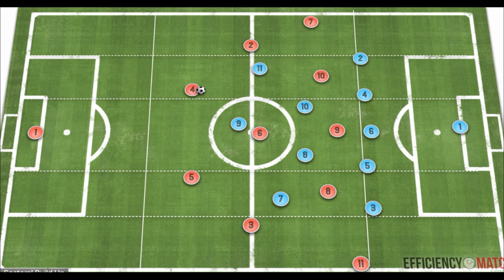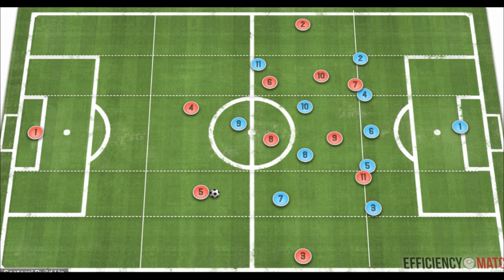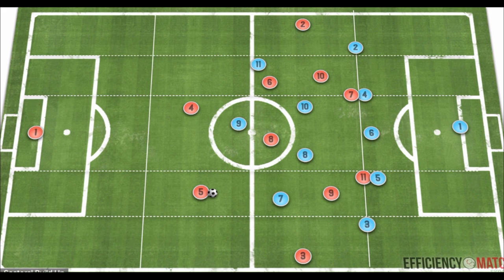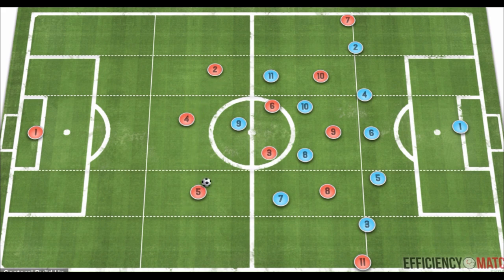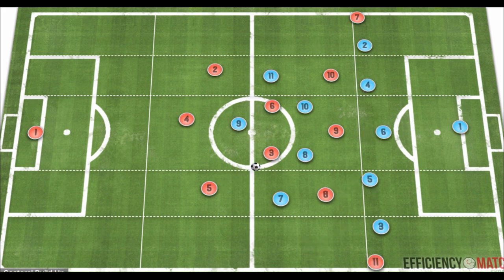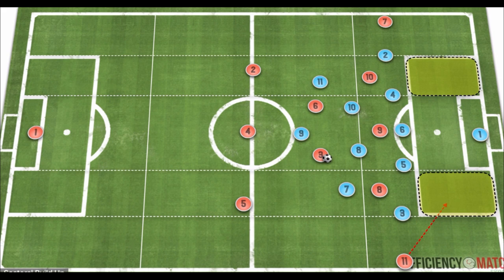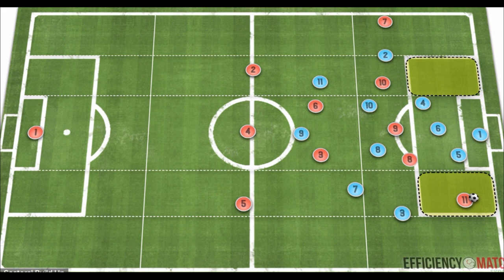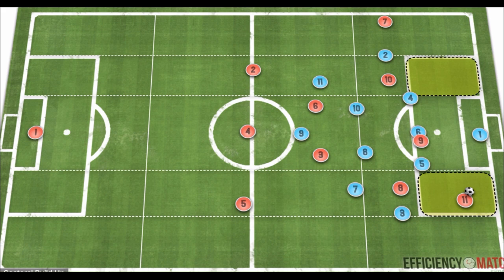How To Score Goals Without a ST or a #9! - Pep Tactics Explained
This video is specifically looking at how to score goals without a number nine or a central forward. This was inspired by all they hype around Manchester City earlier in the year with people talking about how they won't be able to score goals with a player like Aguero.

Man City are now top of the Premier League with no trouble at all scoring goals. Liverpool use the same false nine concepts, but in a very different way. We look at both different styles and how each of them can lead to more goals being scored.